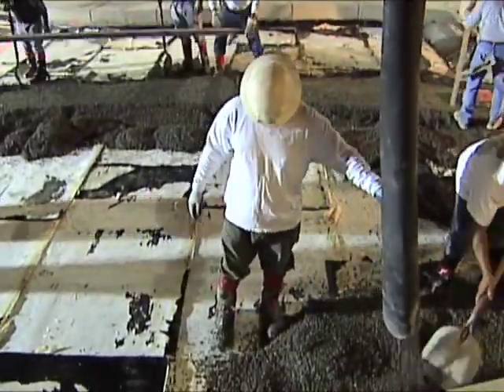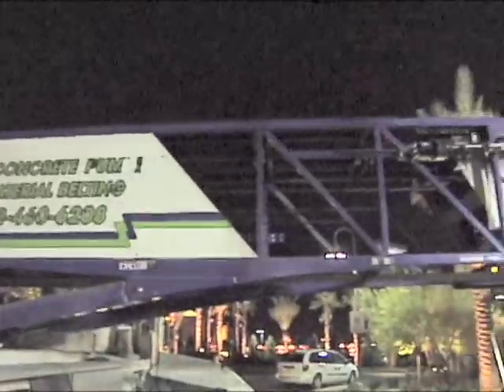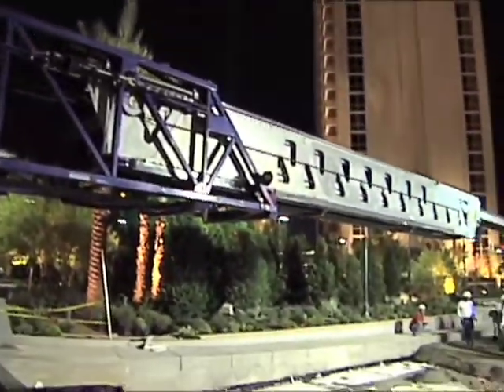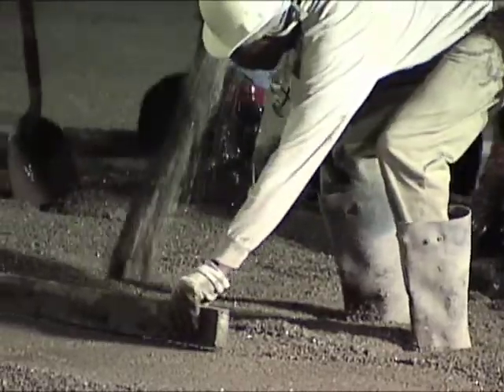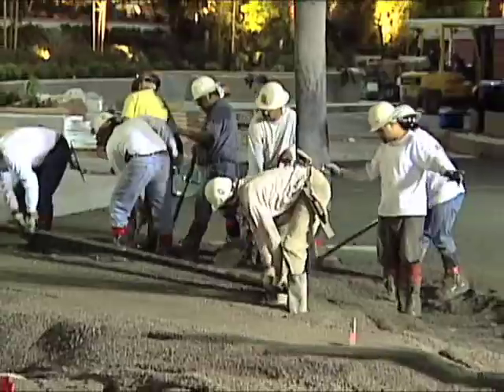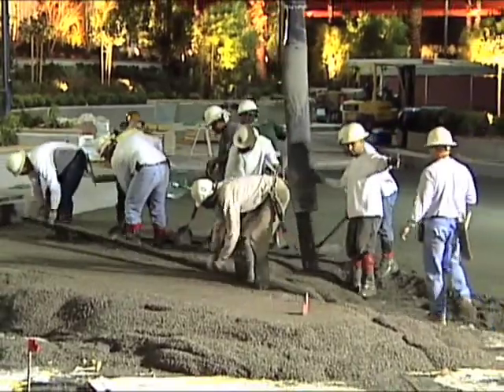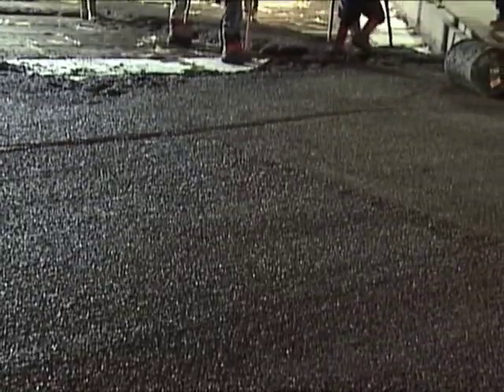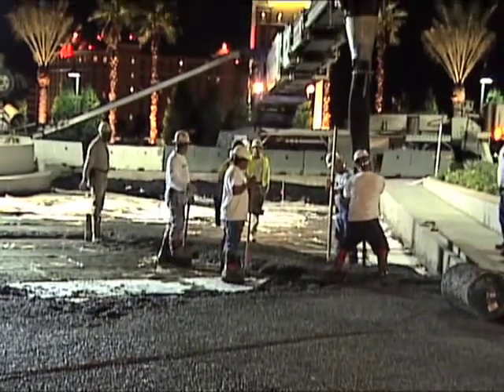Putzmeister: Telebelt® Places Pervious Concrete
Besides typical concrete, Telebelts® easily place tough and unpumpable mixes.